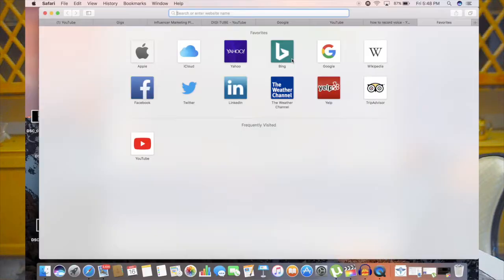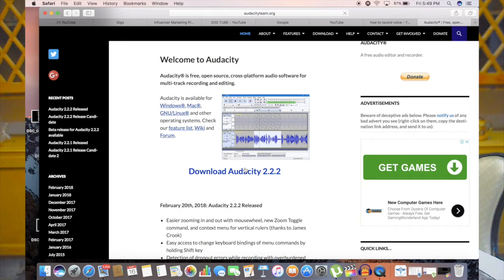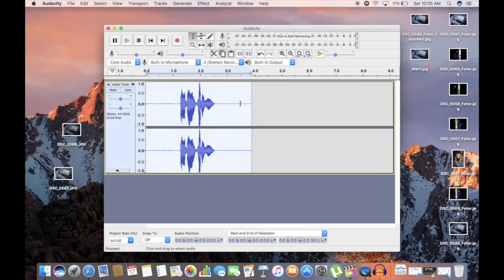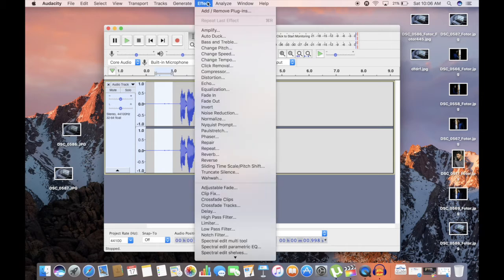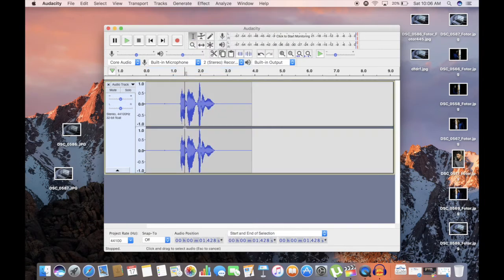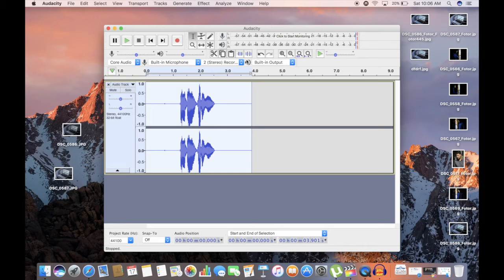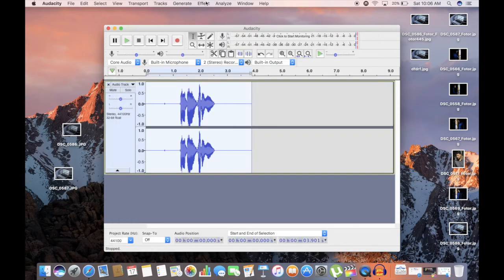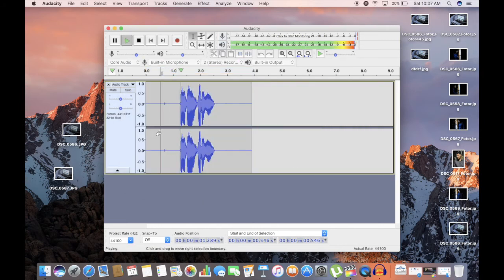How To Get Clear Audio/Popped Up - Easy Way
In This Video I teach you how to make your voice sound more professional like the documentaries,commercials and pro-youtubers.This video is pretty easy since I teach u how to do it with a software that is fully free.Following these steps will make ur voice clear and more pop up.The noise will be reduced and the bass in voice will be increased.

The microphone I used is the "Boya BY M1"which is a great mic for youtubers since it can be clipped to ur clothes and can be took outside when needed.

/FAQ